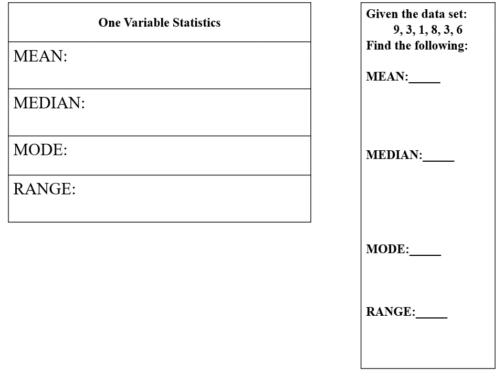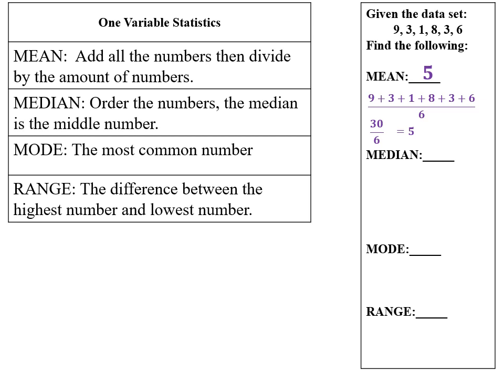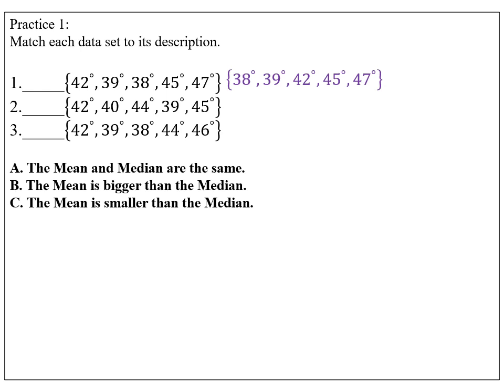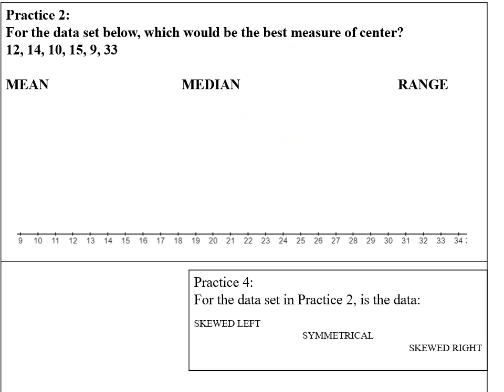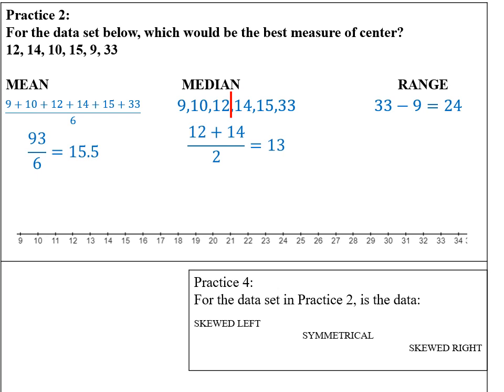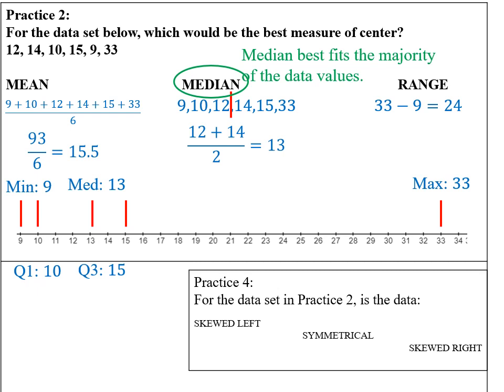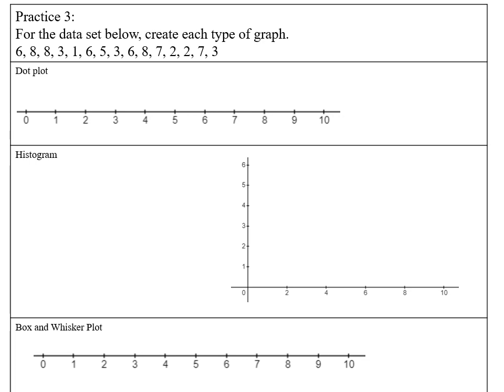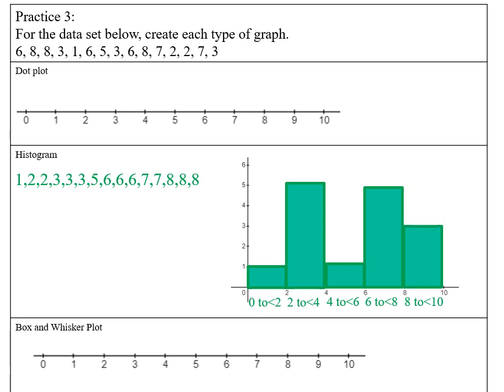One Variable Statistics video